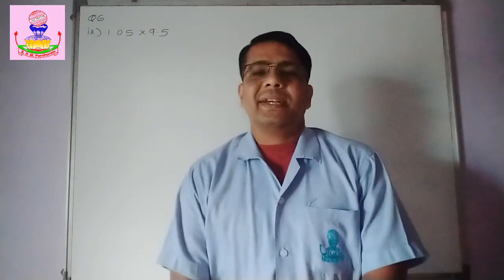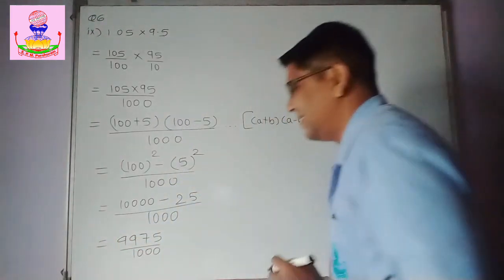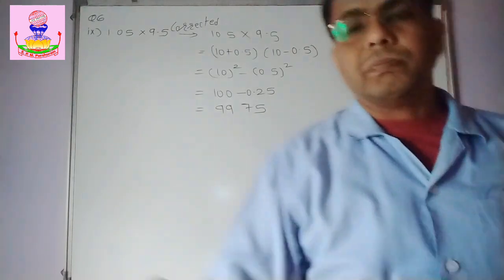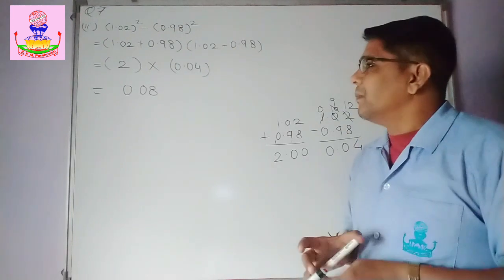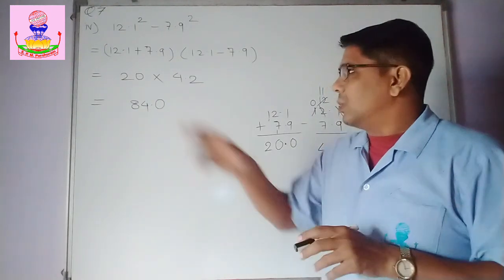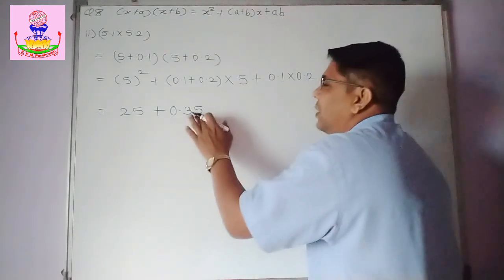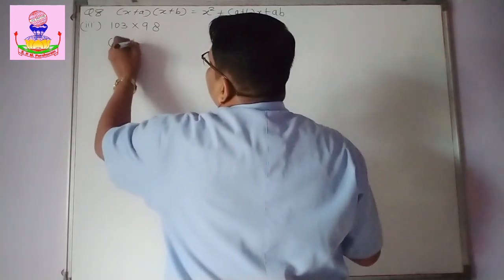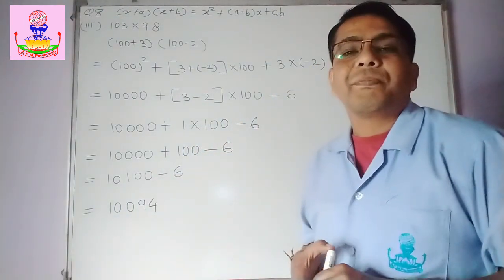.ALGEBRAIC EXPRESSIONS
ex. 9.5 Q7 and Q8